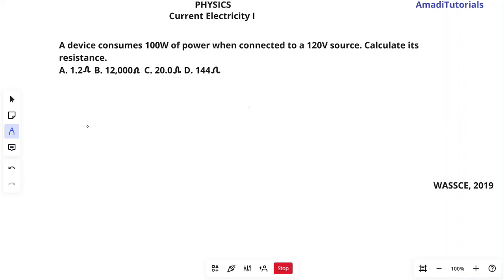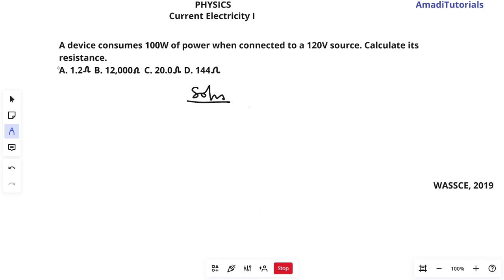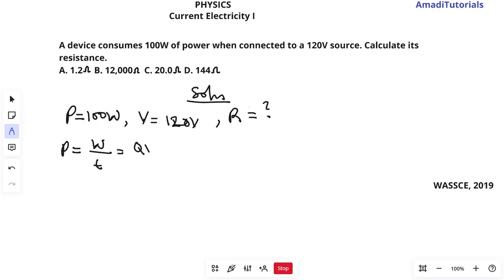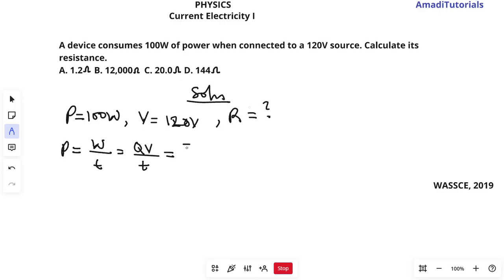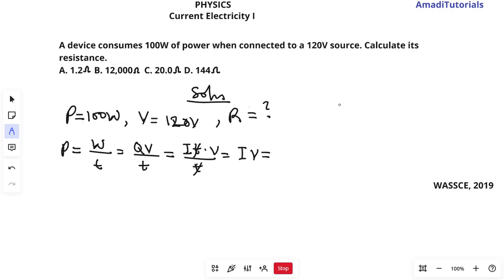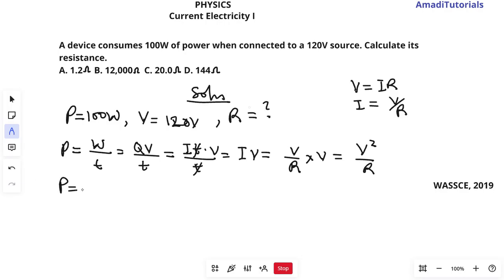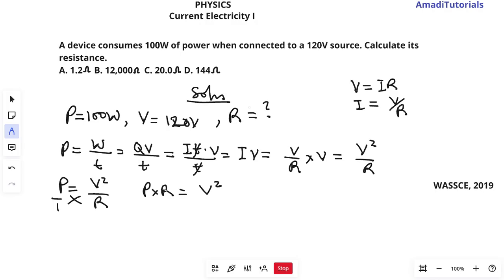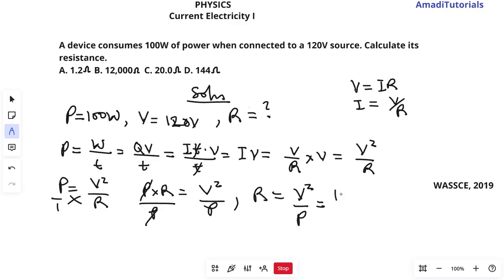The relationship between Power, Voltage and Resistance _ WASSCE 2019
Question:
A device consumes 100 W of power when connected to a 120 V source. Calculate its resistance.

A. 1.2Ω
B. 12,000 Ω
C. 20.0Ω
D. 144Ω